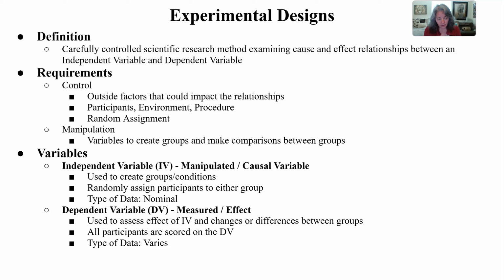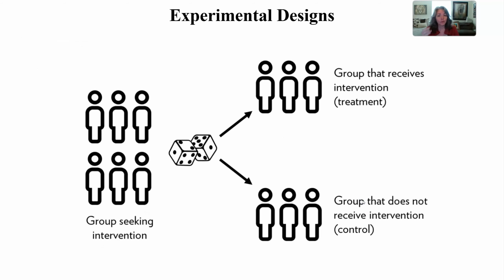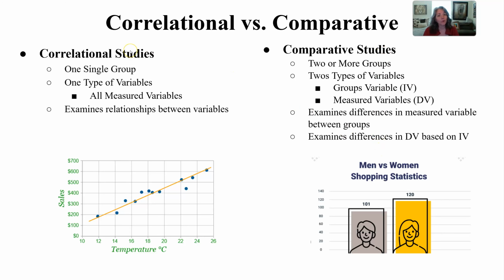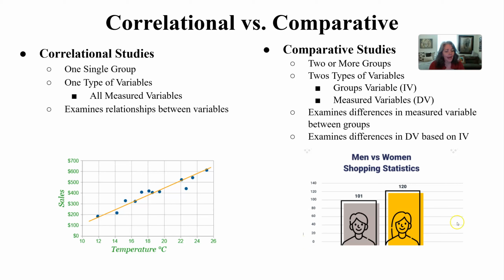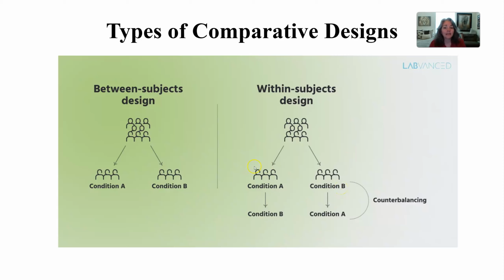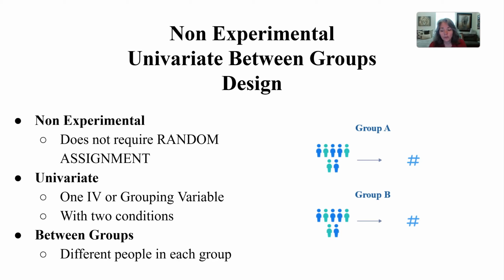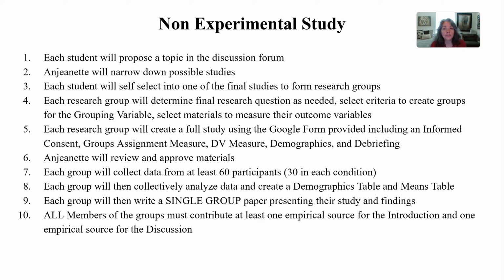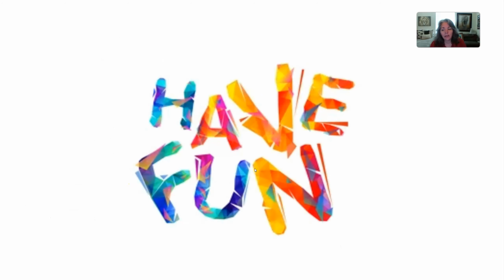Non Experimental Univariate Between Subjects Study Design